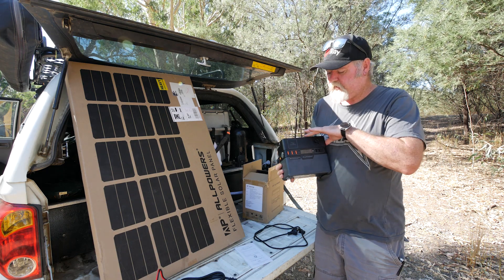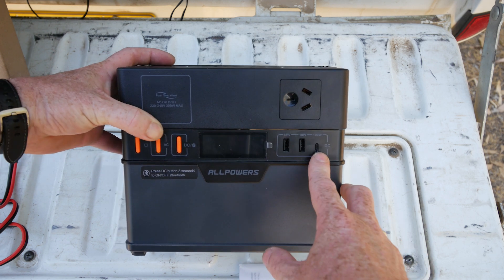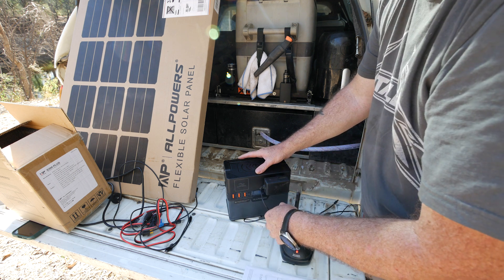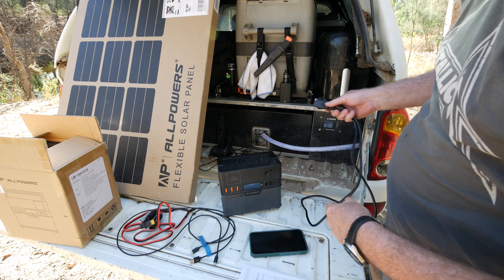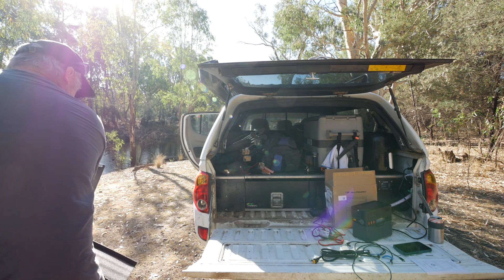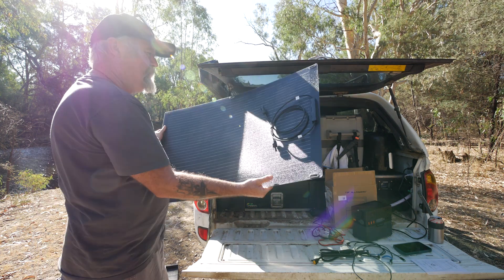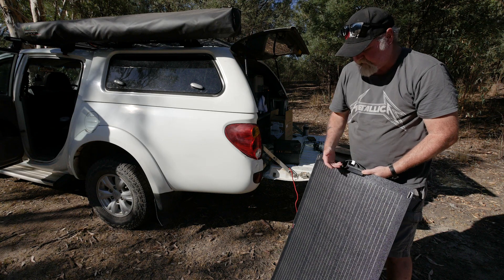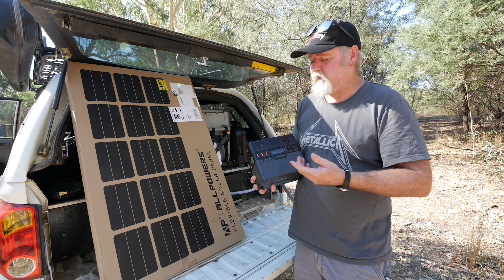Allpowers S300 PLUS V2 solar generator review